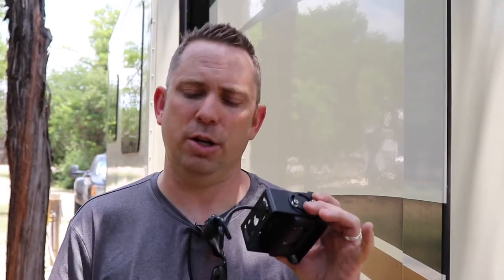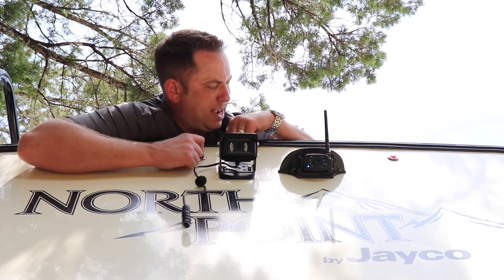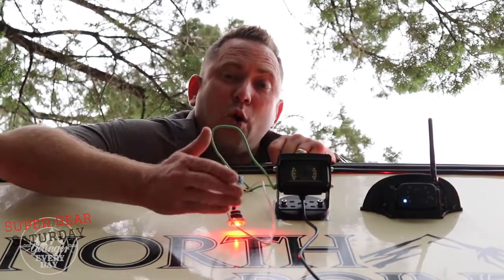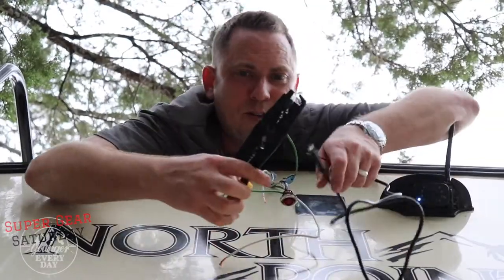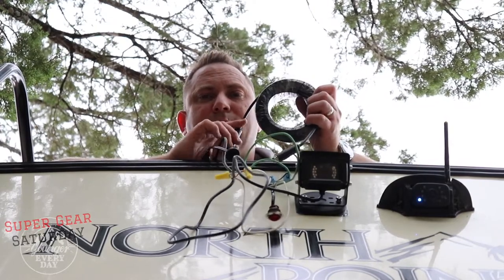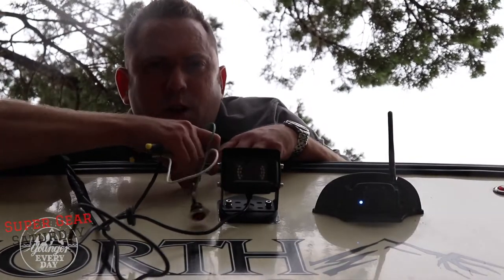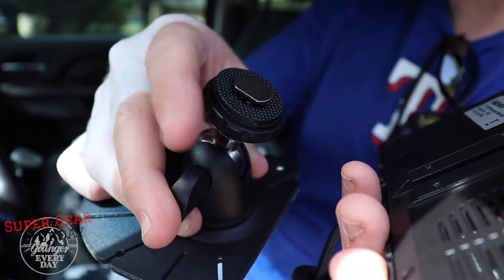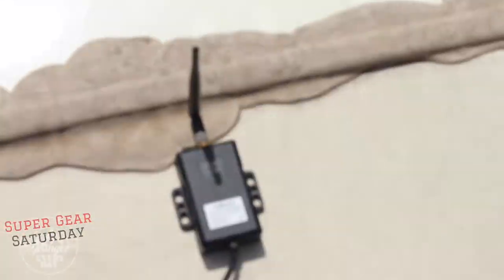RV Backup Camera Installation//Haloview RD7 Wireless Backup Camera Install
In this video, Cole shows you how to install the Haloview 7" Range Dominator System.

✅ RELATED INFO and LINKS 🔗
👉Backup camera + side marker light cameras
👉Backup camera on Amazon
👉Marker light cameras on Amazon

✅ RV GEAR WE ❤️❤️❤️:
▶ RV Newbie Gear
▶Full-Time RV MUST HAVES
▶HIGH TECH RV GEAR

🎥 CAMERA and CONTENT GEAR
Our Setup
Canon T7i
Rode Video Mic Pro+
GoPro Hero4 Session
GoPro Hero5 Session

*Haloview provided this backup camera system in exchange for our honest review.

*Note: No RV parks, products, or services mentioned in this video have sponsored or paid us for this review.

About this video:
In this video, Cole installs a new Haloview RD7 RV backup camera on our fifth-wheel with a ⛈  ⛈  ☔️ thunderstorm moving in. It’s a wireless backup camera for your RV, and it's one of the best backup cameras. If you need a trailer backup camera, this Haloview wireless backup camera may be right for you. This is a great RV camera system and the video shows a backup camera install, so if you need an RV backup camera installation or to install a backup camera like this one, this video is for you.